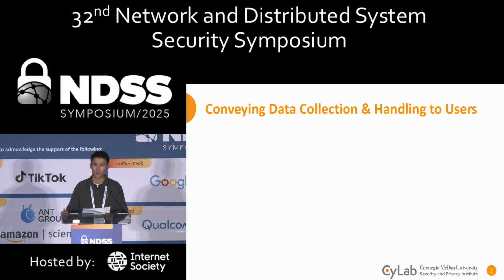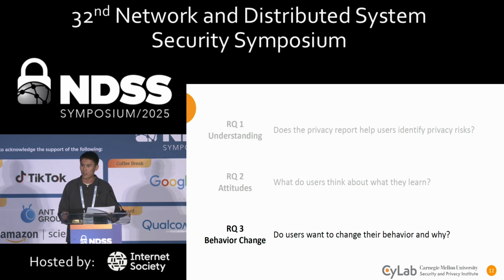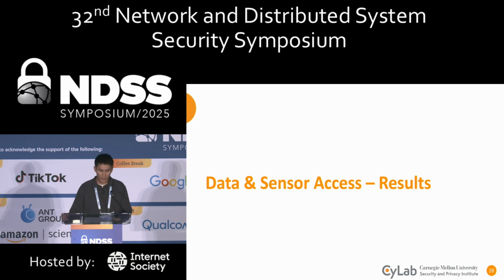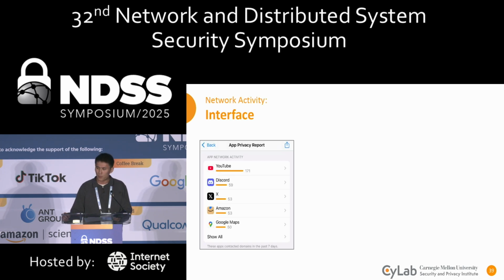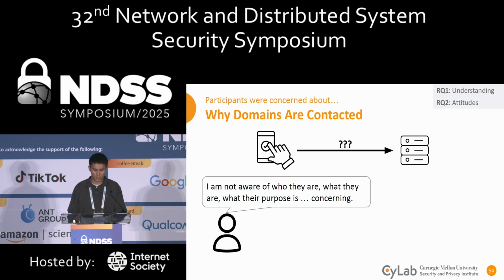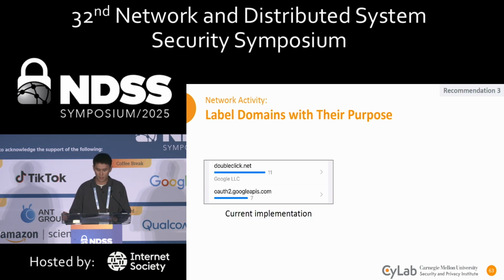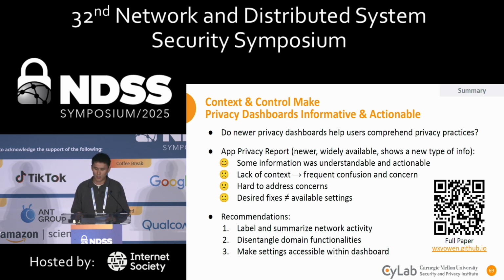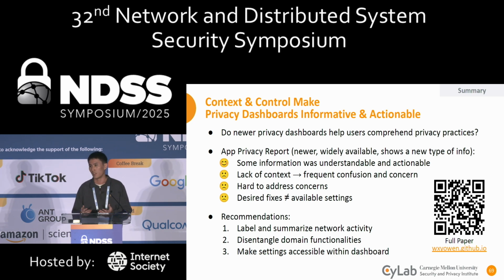NDSS 2025 - Evaluating Users’ Comprehension and Perceptions of the iOS App Privacy Report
SESSION
Session 6A: LLM Privacy and Usable Privacy

PAPER
Transparency or Information Overload? Evaluating Users’ Comprehension and Perceptions of the iOS App Privacy Report
Apple's App Privacy Report (``privacy report''), released in 2021, aims to
inform iOS users about apps' access to their data and sensors (e.g., contacts,
camera) and, unlike other privacy dashboards, what domains are contacted by apps and websites. To evaluate the
effectiveness of the privacy report, we conducted semi-structured interviews
(textit{n} = 20) to examine users' reactions to the information, their understanding of relevant privacy
implications, and how they might change
their behavior to address privacy concerns. Participants easily understood which
apps accessed data and sensors at certain times on their phones, and knew how to
remove an app's permissions in case of unexpected access. In contrast,
participants had difficulty understanding apps' and websites' network
activities. They were confused about how and why network activities occurred,
overwhelmed by the number of domains their apps contacted, and uncertain about
what remedial actions they could take against potential privacy threats. While
the privacy report and similar tools can increase transparency by presenting
users with details about how their data is handled, we recommend providing more
interpretation or aggregation of technical details, such as the purpose of
contacting domains, to help users make informed decisions.

AUTHORS
Xiaoyuan Wu (Carnegie Mellon University), Lydia Hu (Carnegie Mellon University), Eric Zeng (Carnegie Mellon University), Hana Habib (Carnegie Mellon University), Lujo Bauer (Carnegie Mellon University)